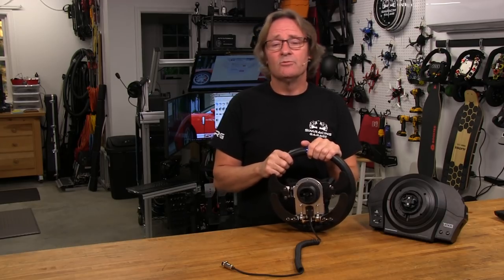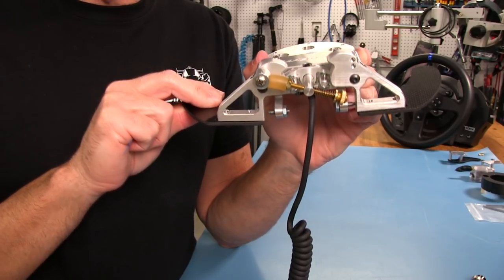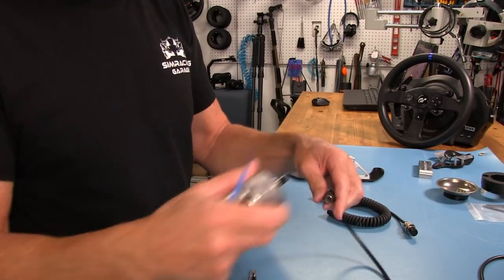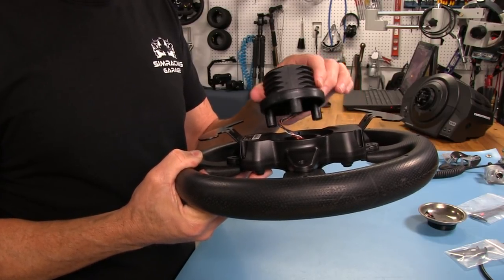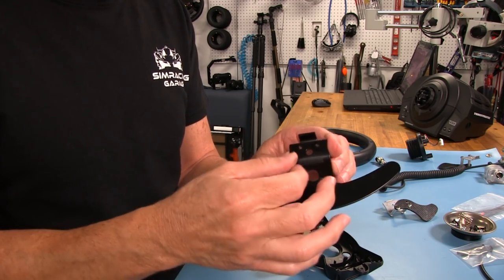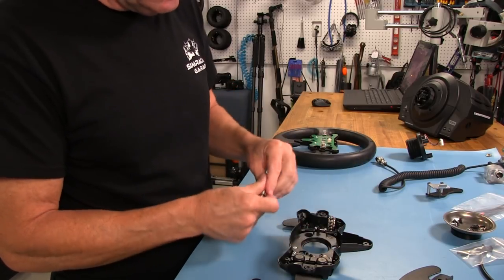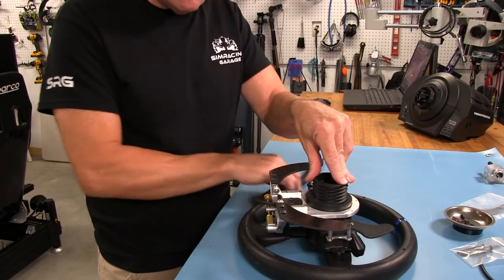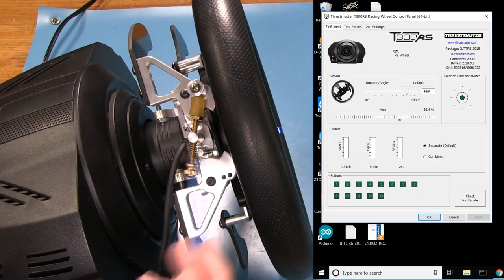Simability Thrustmaster GT Paddle Kit Giveaway/Review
Top flight hand control unit from Simability. A will thought out and executed design here.
Intro:  0:00
Closer Look: 1:04
Assembly: 20:25
Adjusting Settings: 49:35
Driving: 51:55
Final Thoughts: 55:54